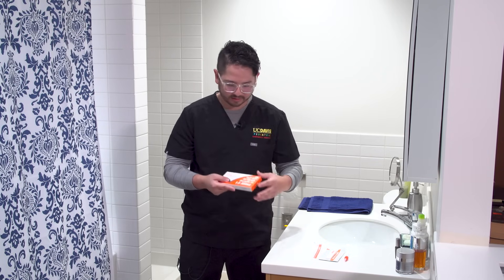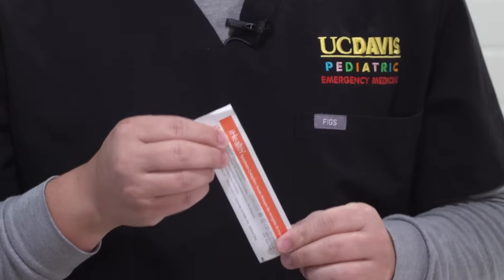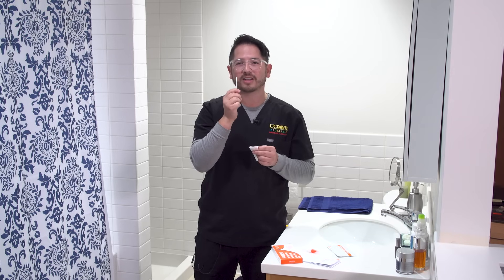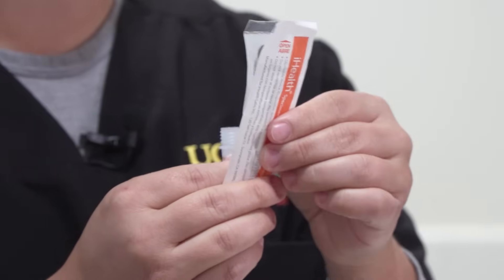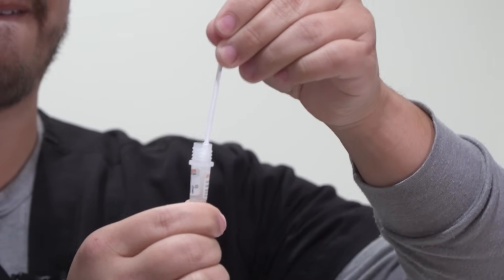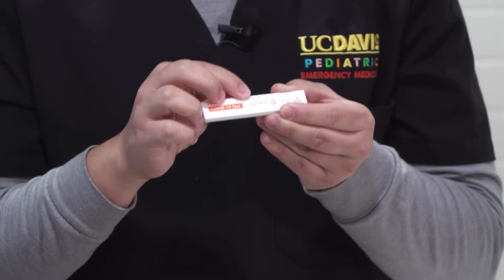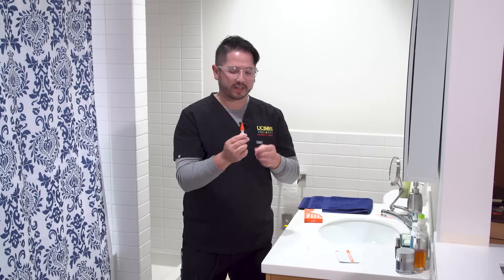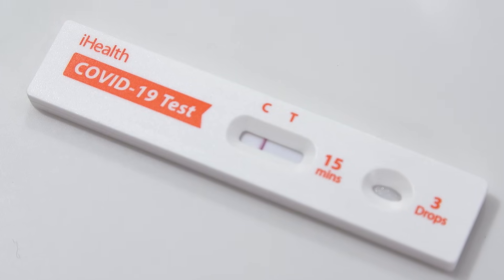How to Do an At-Home COVID-19 Rapid Antigen Test Correctly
Please note that not all tests are the same. Read through the instructions included with the test before you begin.

At-home rapid antigen tests are a key in stopping the spread of COVID-19, but it’s important to do them properly. UC Davis Health pediatric nurse Claudio Alvarado shares a step-by-step guide on how to use a common COVID test at home.

0:00 What's in the home test kit?
0:35 How to use the nasal collection swab
1:10 How to use the vial and dropper
1:30 How to insert and remove the swab in the vial
2:05 How to use the COVID-19 test card
3:12 What to do if your test is positive